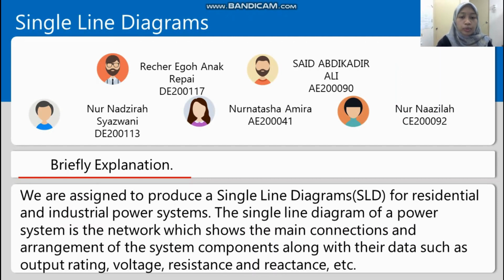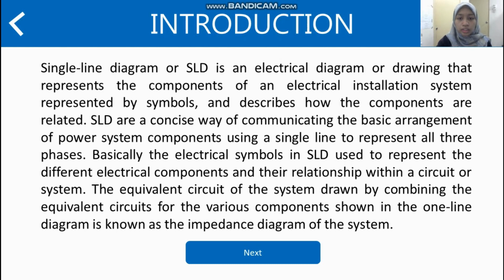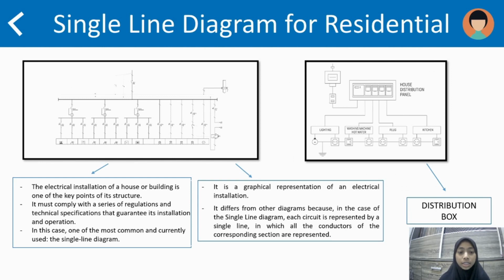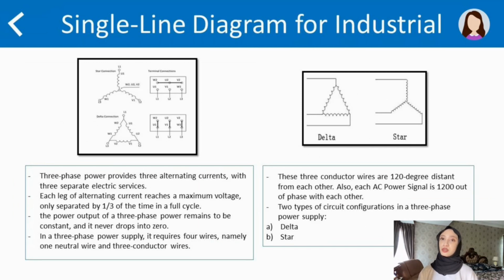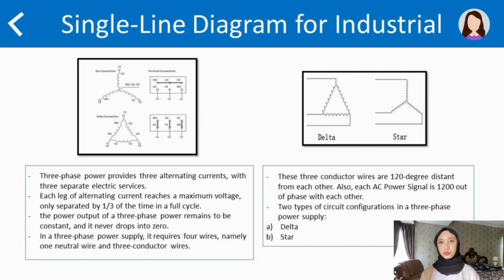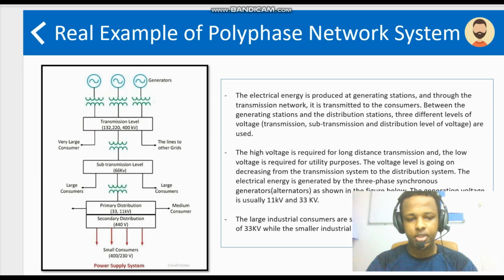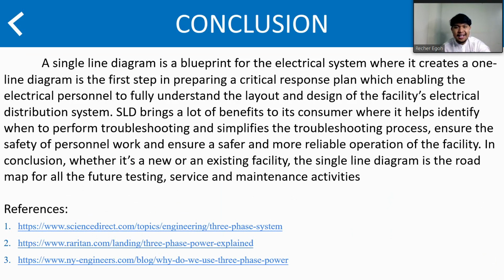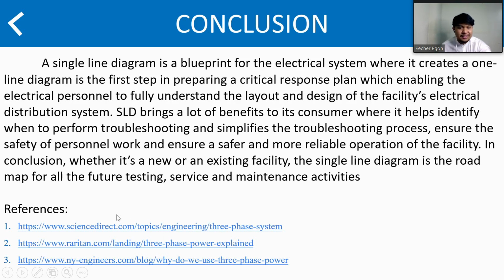Polyphase Project G7 S2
1. Recher Egoh Anak Repai DE200117
2. Nur Naazilah Binti Mohammad CE200092
3. Nurnatasha Amira Binti MD Nasir AE200042
4. Nur Nadzirah Syazwani binti Mohd Fauzi DE200113
5. Said Abdikadir Ali AE200090